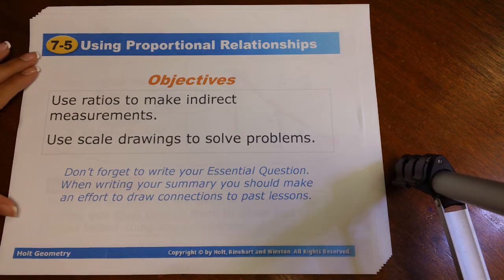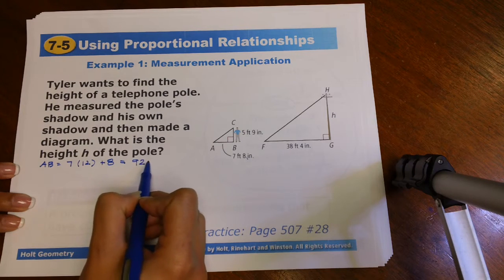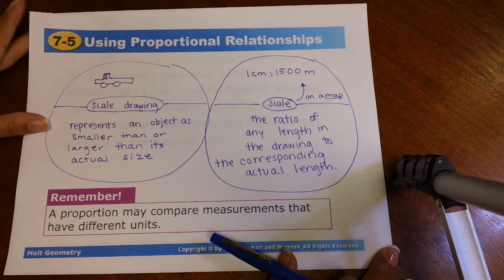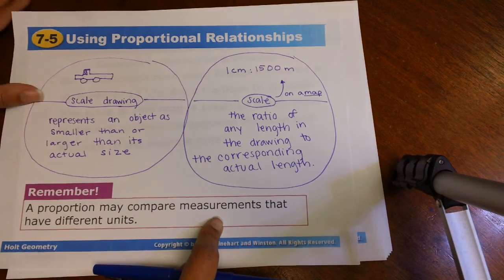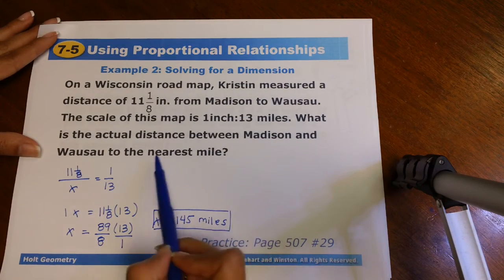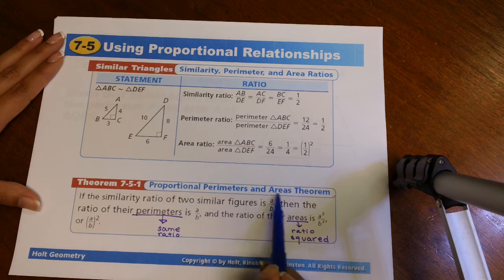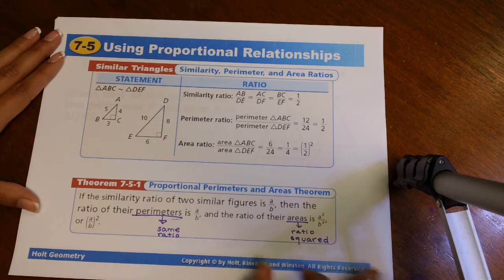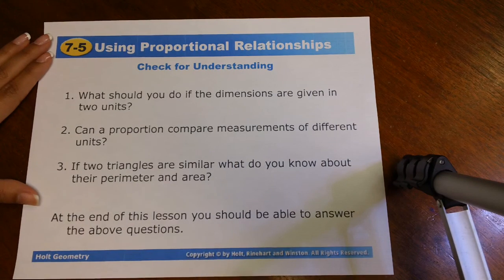7 5 Using Proportional Relationshops